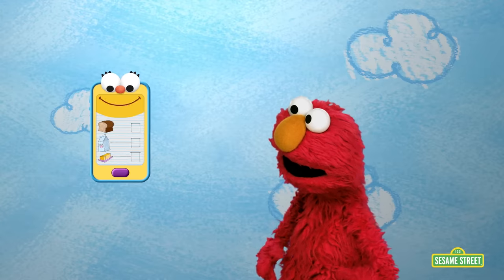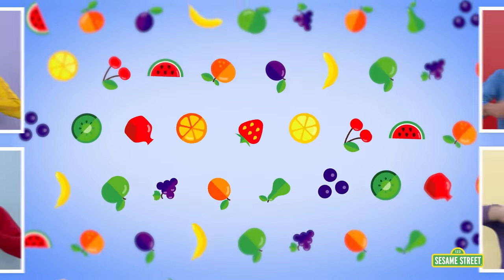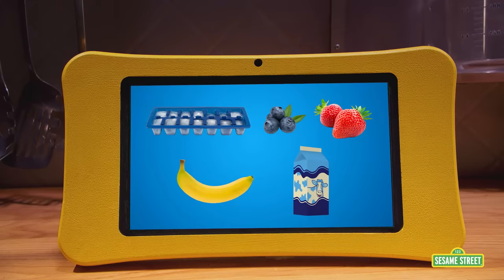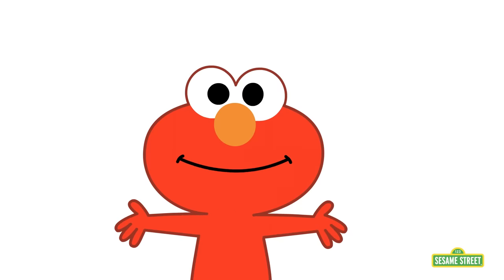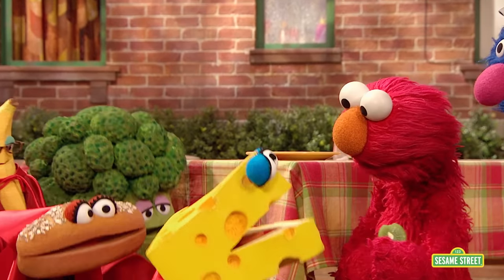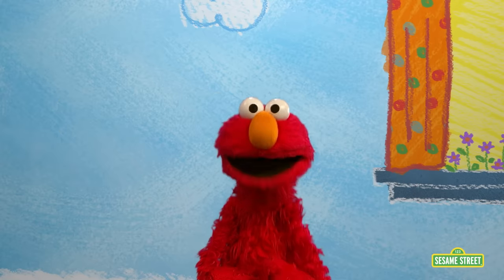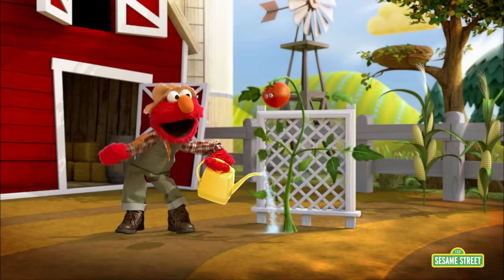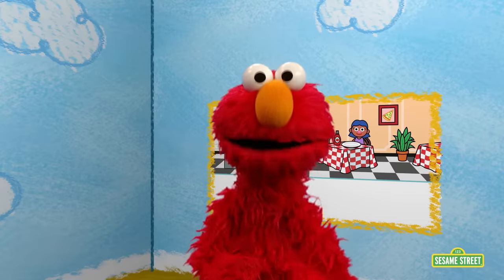Sesame Street: Elmo Goes to the Grocery Store | Fruits & Vegetables Songs Compilation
Learn about different kinds of fruits and vegetable available at the supermarket with Elmo, Abby, and Cookie Monster!

Welcome to Sesame Street! A colorful community of monsters, birds, grouches, and humans—a place where everyone counts. With a signature mix of laughter and learning, Sesame Street has been enriching minds and bringing families closer for five decades. Rigorously researched and deeply inclusive, Sesame Street has become the most-watched children’s program in history. For more fun games and videos for your preschooler in a safe, child-friendly environment, visit us